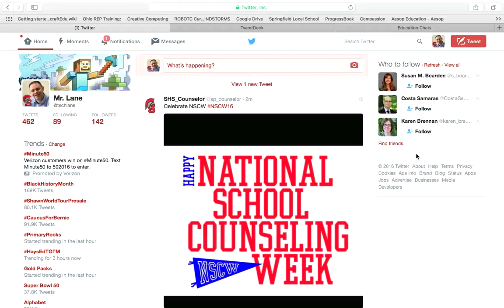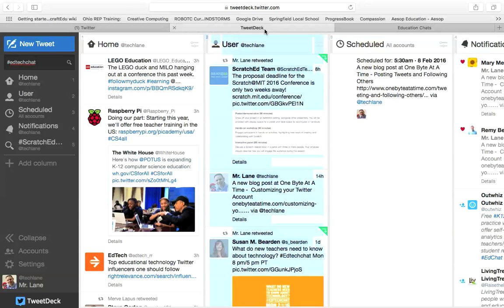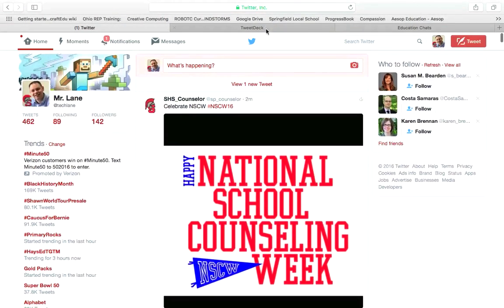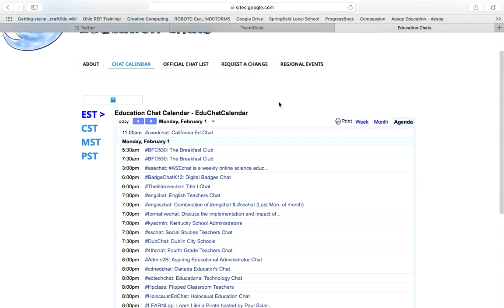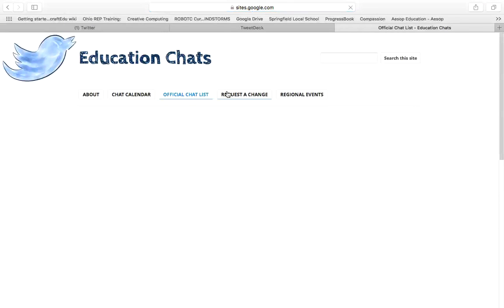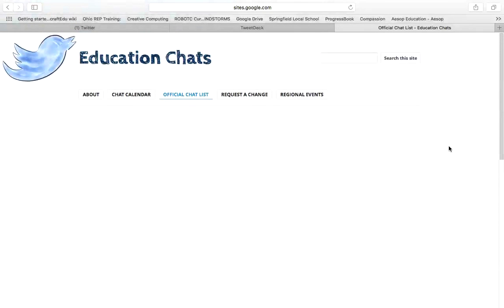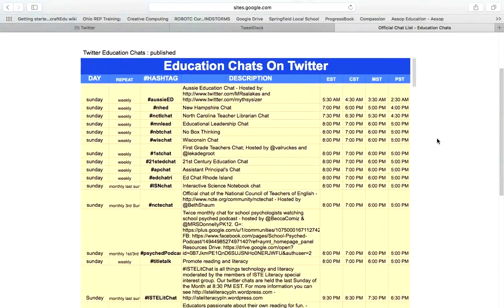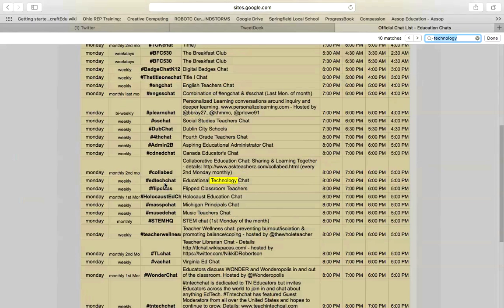Using Twitter in the Classroom: Twitter Chats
This short video is designed for educators who wish to connect with other teachers using Twitter Chats. This is for the teacher who feels they are not very tech savvy. You will learn how to get connected with a chat and participate with other educators around the world.